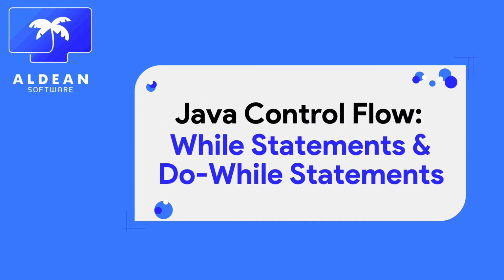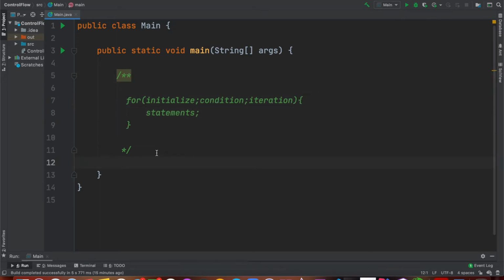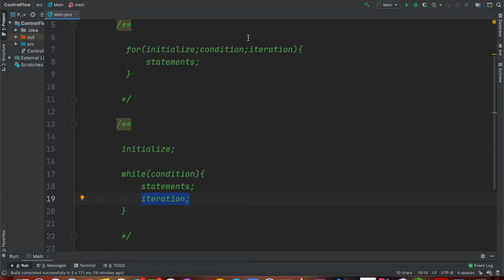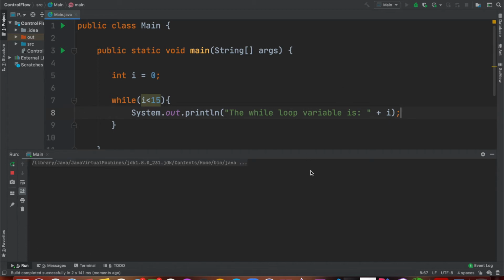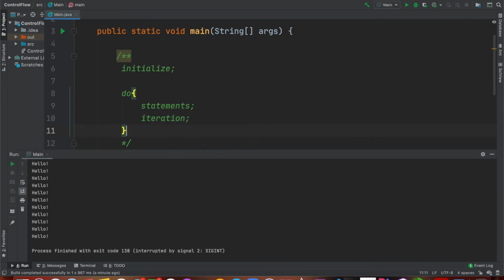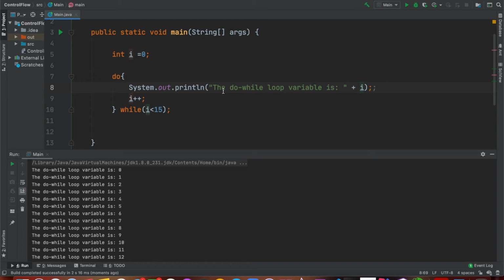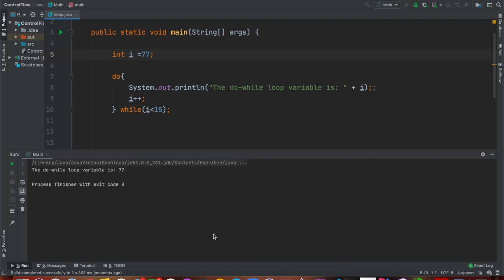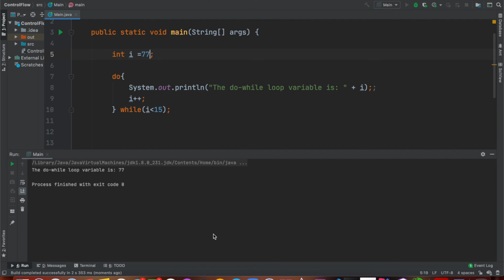Java Programming - While and Do-While Statements (Loops) - Software Made Simple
In this video we'll look at the  other types of iteration and looping and build on that which we covered in our 'for' loops video. Namely, we'll look at the 'while' and 'do-while' statements.

We know programming can seem daunting and this series of videos is designed to take away any nerves, hopefully launching you further into your programming journey.

Content Creator:
Jumaira

Our apps!

Keep updated with us on LinkedIn!

Reach us!